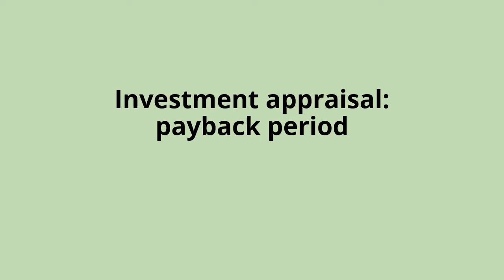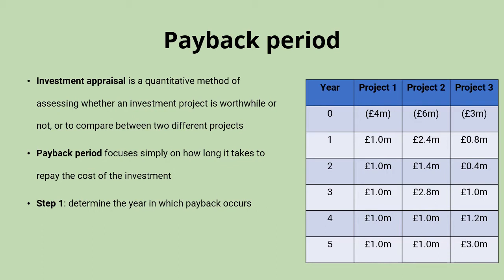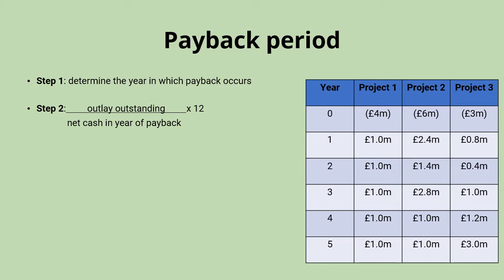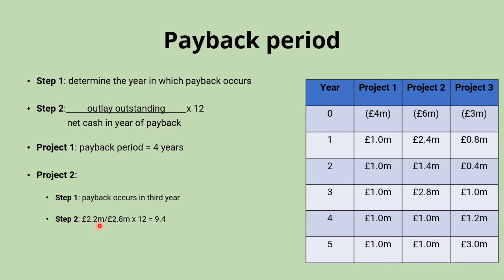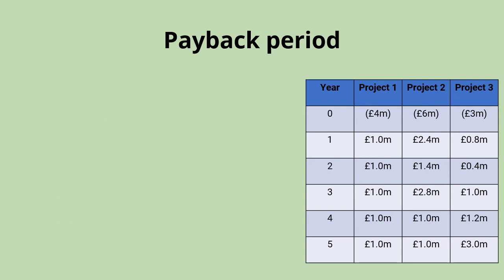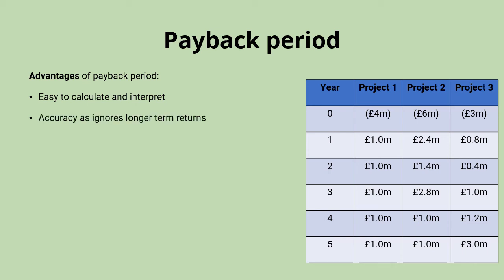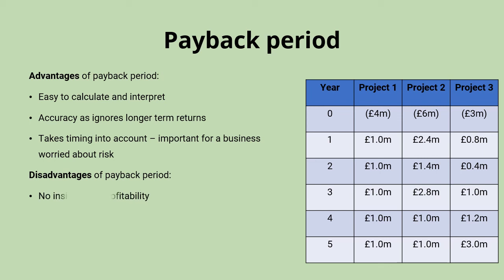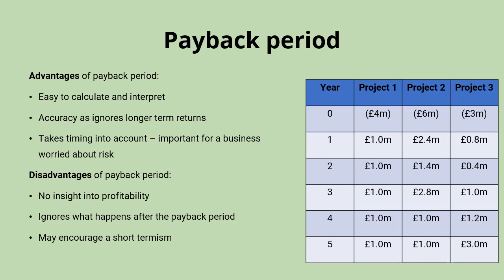Investment Appraisal: Payback Period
The first in our sequence of videos on investment appraisal looks at how investments can be judged by calculating their payback period. This looks very specifically at how long it takes for the initial cost of an investment project to be repaid.